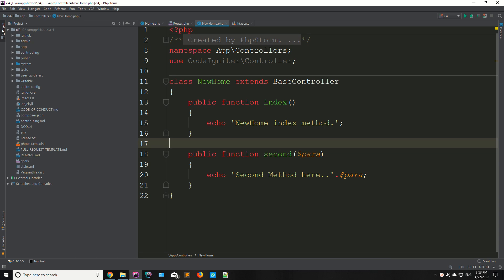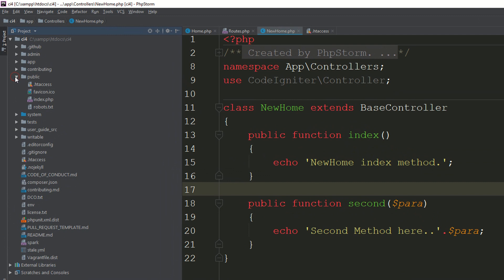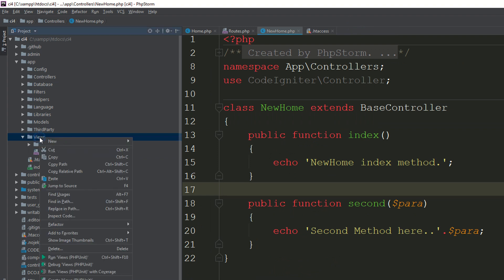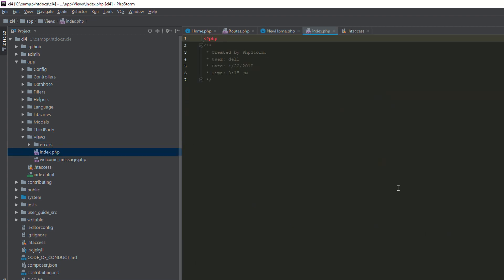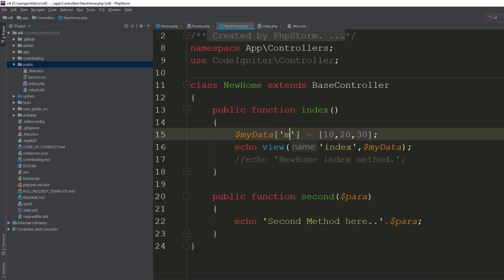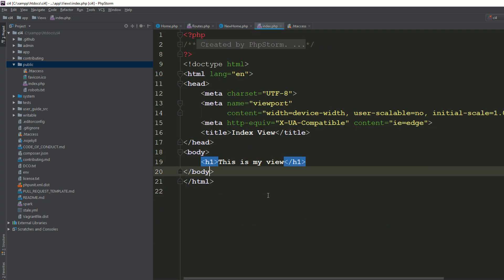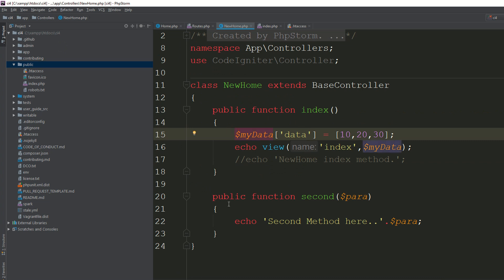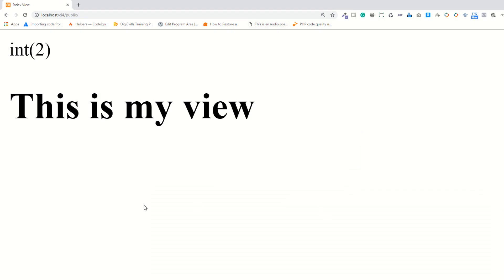Codeigniter 4 tutorials | Views in Codeigniter 4 | Create views in codeigniter | How views works